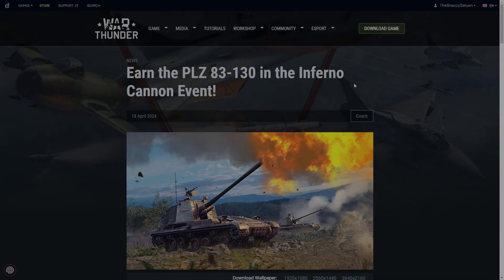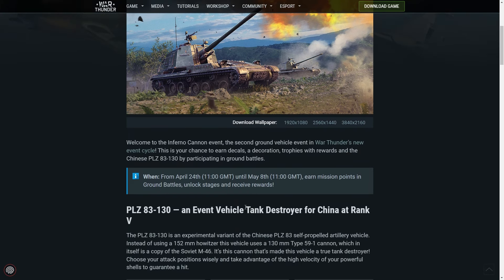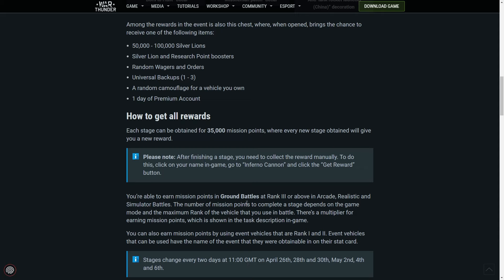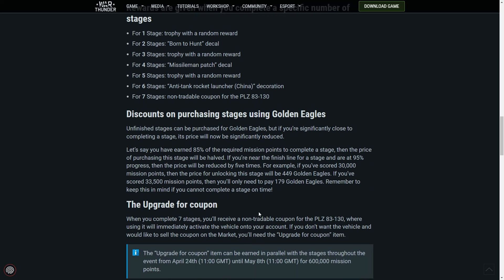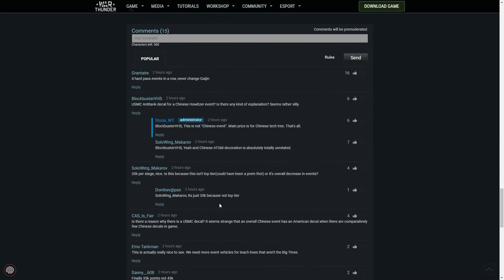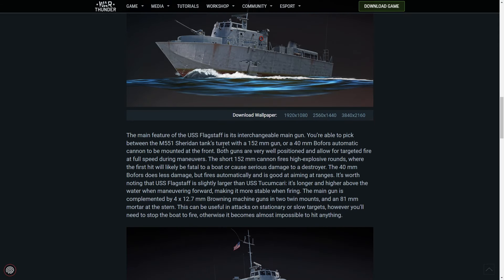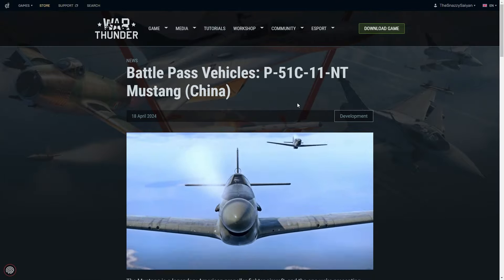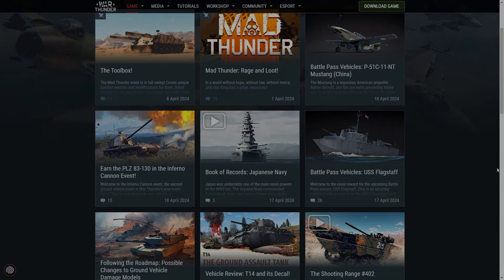"Inferno Cannon" event info! (It doesn't look very good!) - War Thunder News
So the new tank event is here and well, it looks OKAY. What is truly disappointing is that Battle Pass plane...

Here is my vehicles I want in War Thunder video!